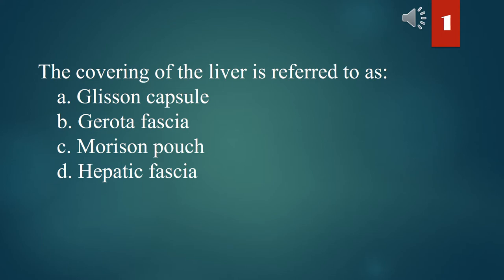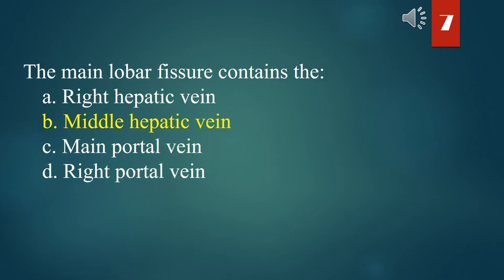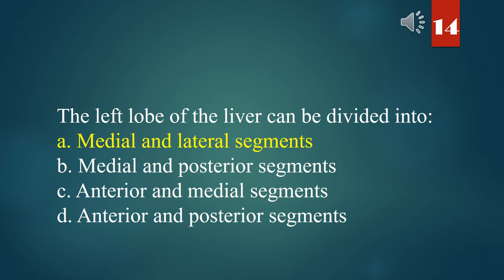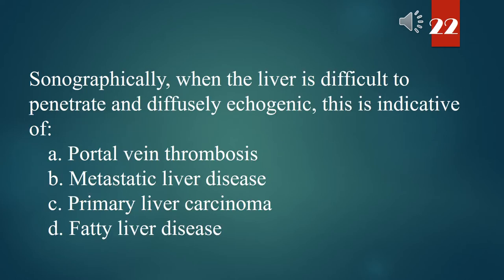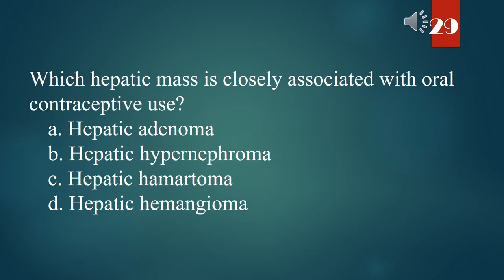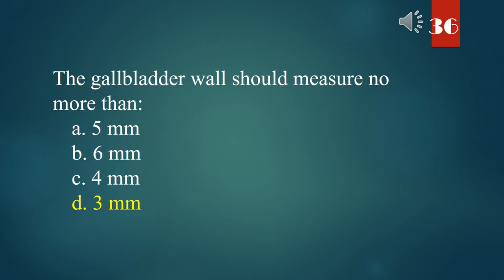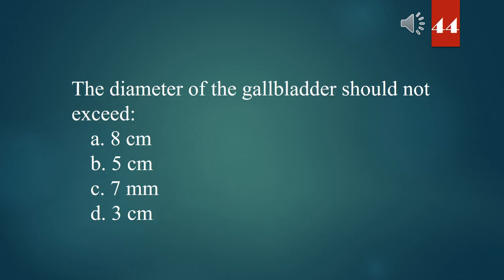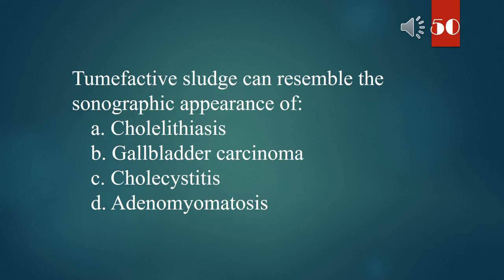Ultrasound Review 1 - 50 Multiple Choice Questions & Answers - Diagnostic Medical Sonography. DMS.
50 Multiple Choice Questions & Answers for Ultrasound Review 1.